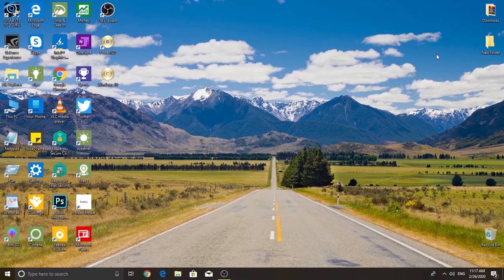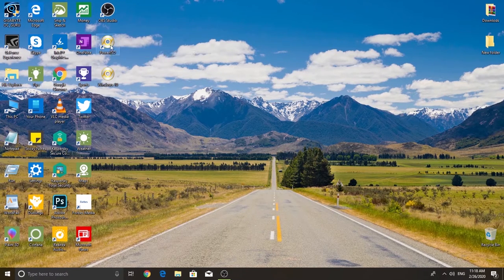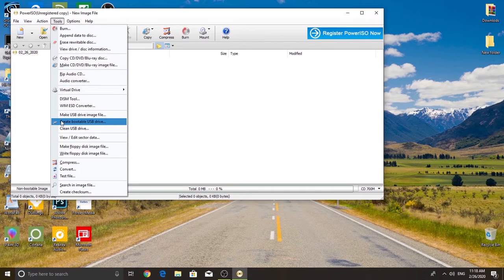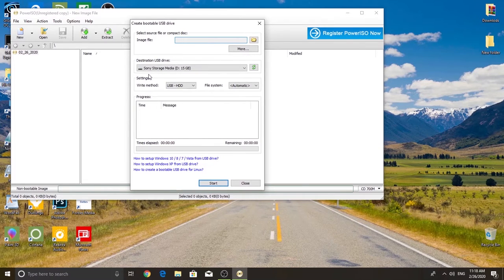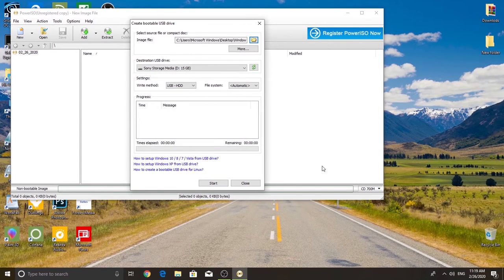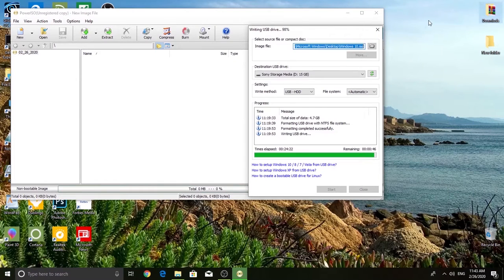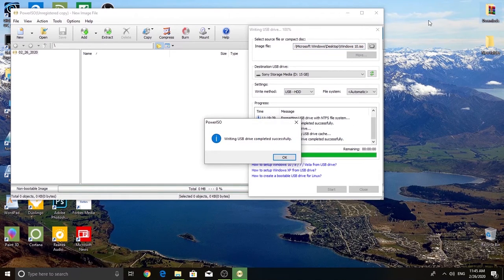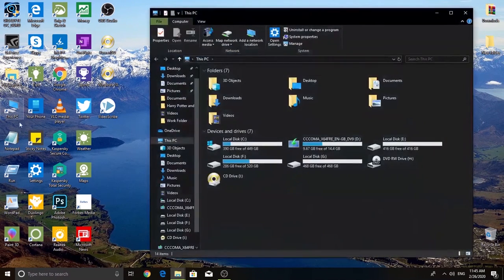How To Create Windows 10 Bootable USB Pen Drive Flash Drive Simple Way Step By Step Very Easy Guide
Hello Buddy's

Today I Am Going To Show You How To Create Windows 10 Bootable USB Pen Drive Very Easy And Simple

How To Create Pendrive